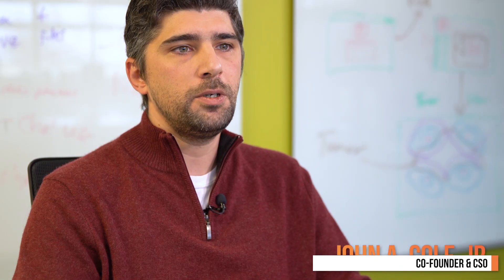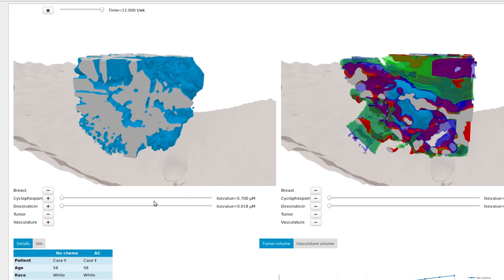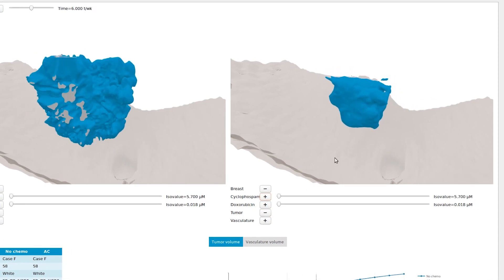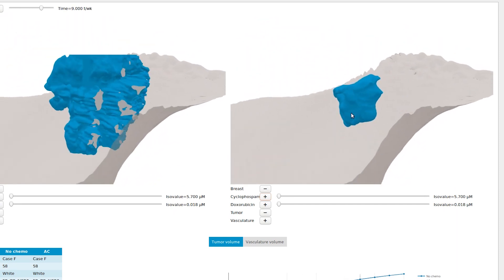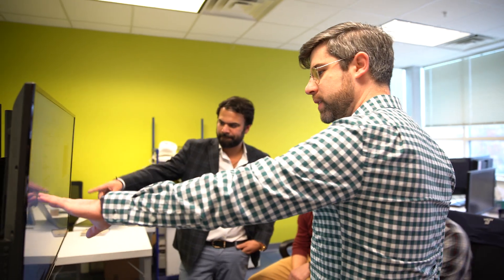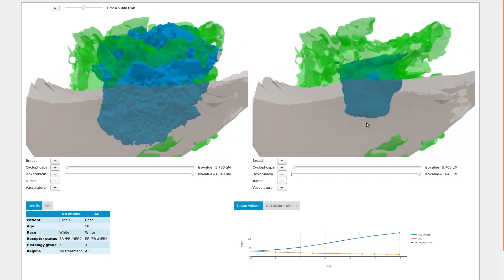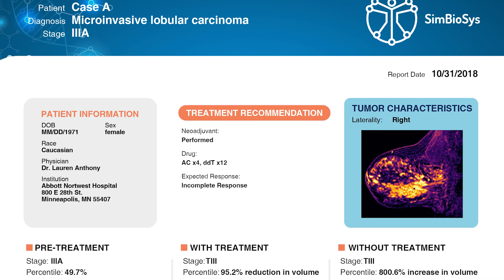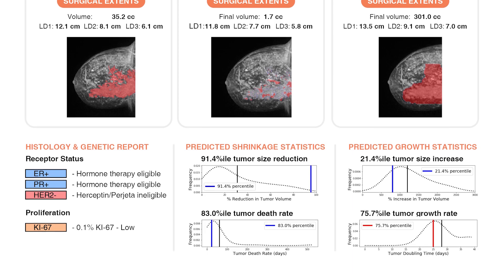SimBioSys, Inc.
2019 Entrepreneurial Excellence: New Venture Award Finalist
Formed in the last three years, and demonstrates a commitment to continuing success through entrepreneurial talent, creativity and energy.

Founded with the mission to empower precision medicine in Oncology, SimBioSys is committed to delivering technology that assists in clinical decision making. The company's software platform is powered by sophisticated biological computing that enables physicians to improve patient outcomes and lower costs. Their current solution integrates the comprehensive datasets collected during diagnosis into personalized virtual tumors, which act as platforms for computational scenario analysis. Simulations of the patient's 3D tumor comprehensively test a variety of drugs/therapies prior to the treatment decision, identifying which therapies show the best promise, and why a treatment will or won't be effective.